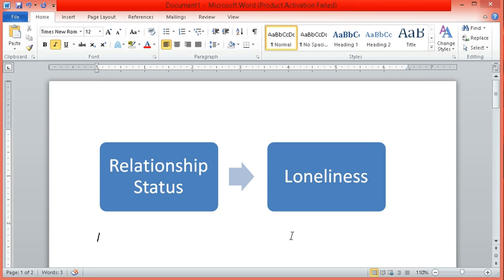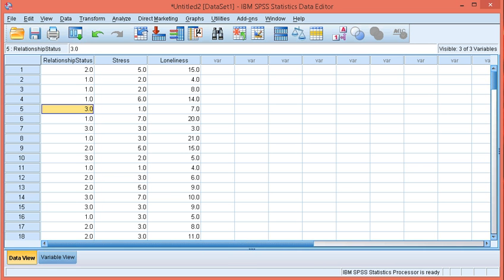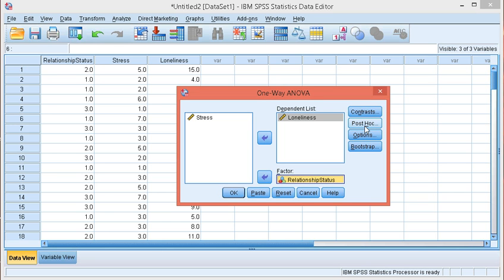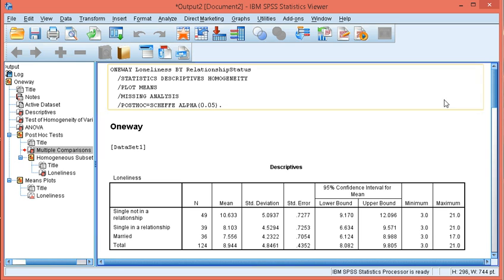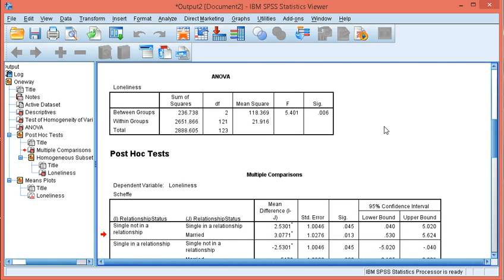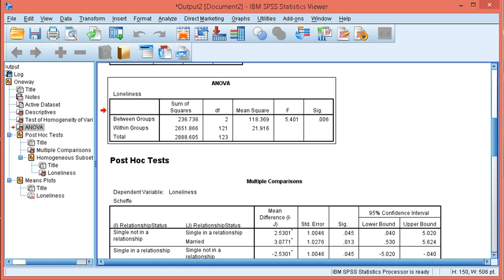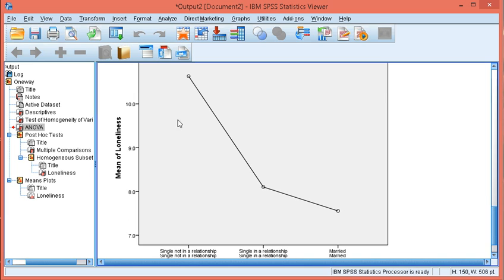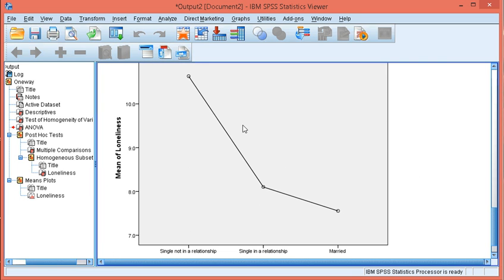SPSS Tutorial Between Subjects One Way ANOVA